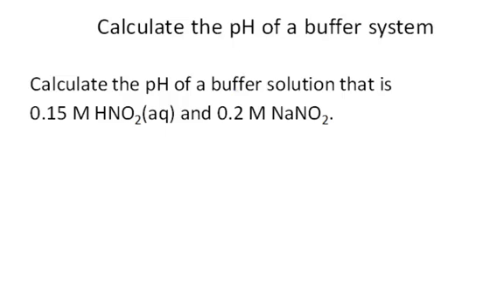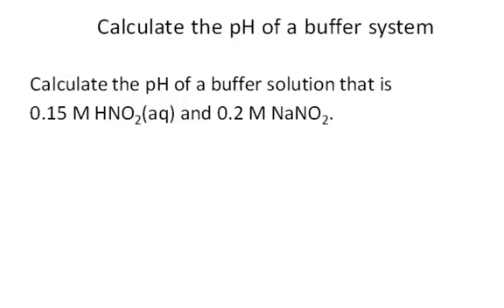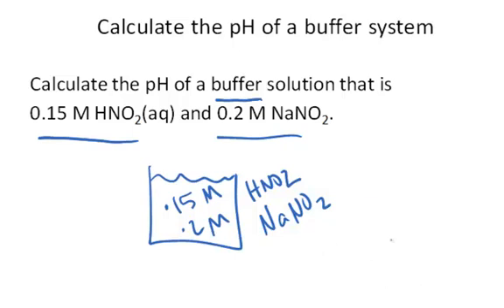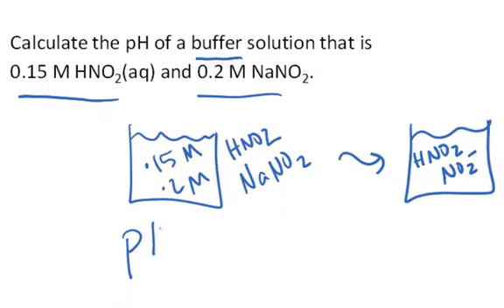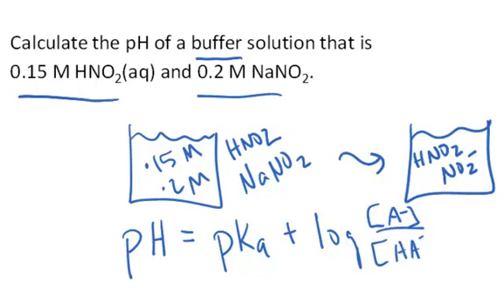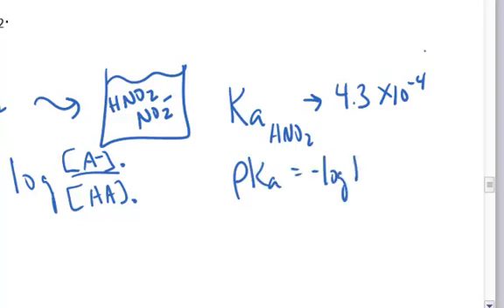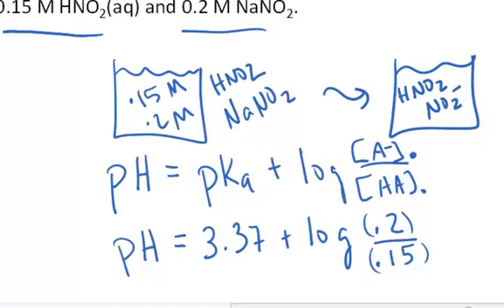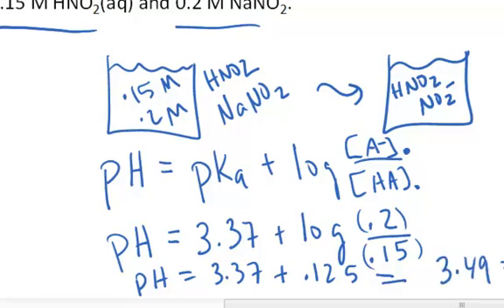Calculate pH of Acidic Buffer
Calculate the pH of an acidic acid buffer using Henderson-Hasselbalch equation.